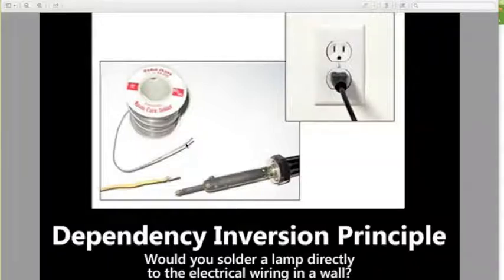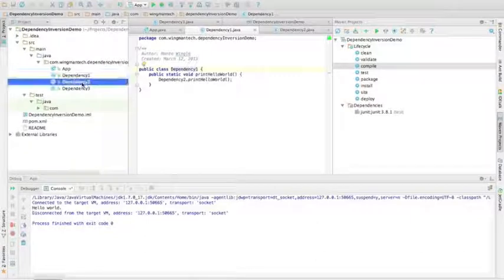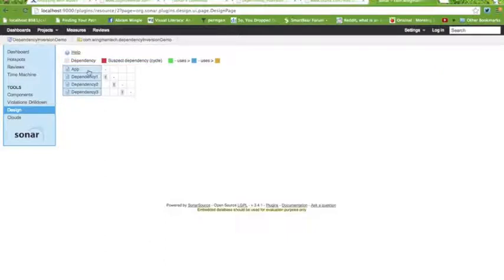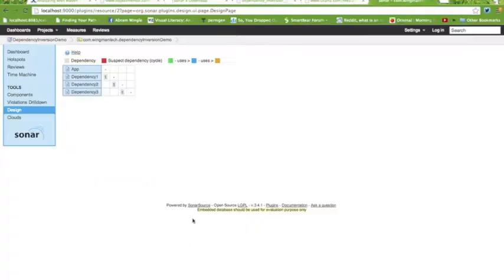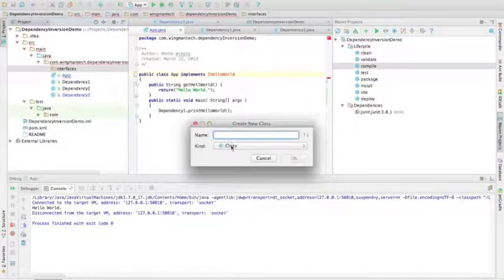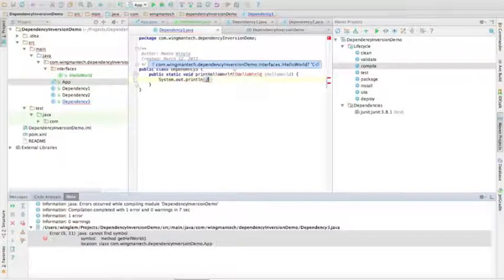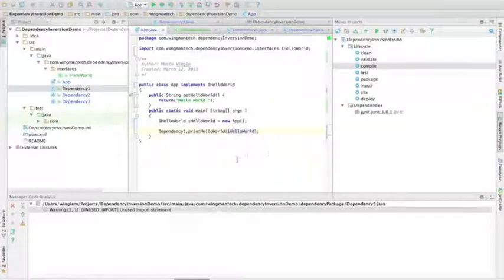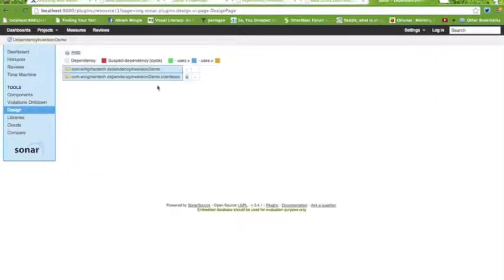Dependency Inversion Principle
Install and start Sonar.

Run analysis on project.

Add cyclical dependency.

Refactor to remove the cyclical portion of the dependency.